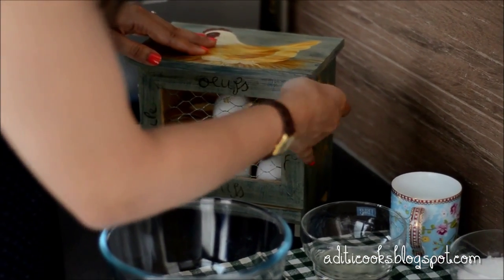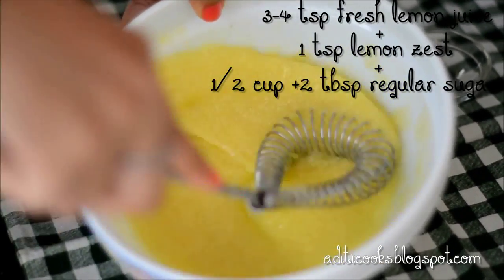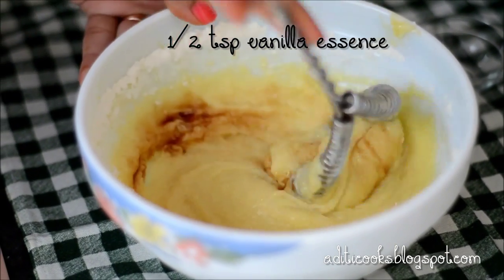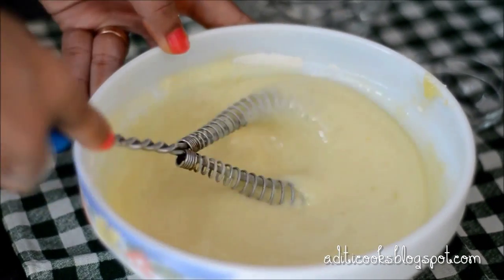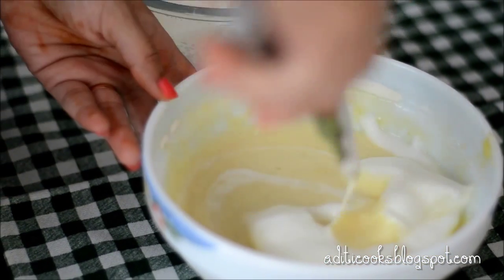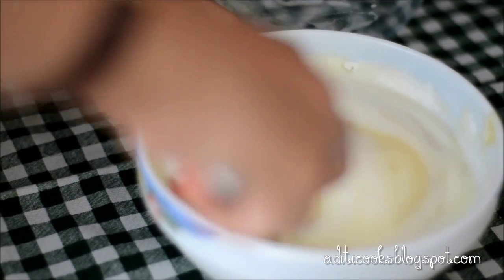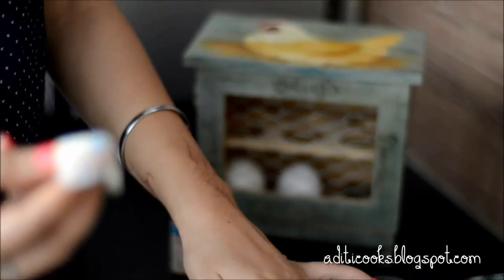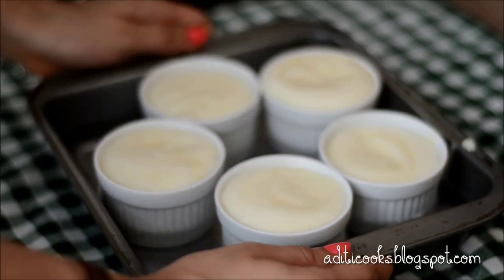How to make quick skinny Lemon Souffle + Pudding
Low Calorie Lemon souffle / Lemon Pudding

INGREDIENTS

2 eggs
3-4 teaspoons lemon juice
1 teaspoon lemon zest
1/2 cup + 2 tablespoons regular granulated sugar
1/2 cup flour
 1/2 to 1 teaspoon vanilla essence
150 ml milk

PROCEDURE

1. Separate 2 eggs into whites and yellows. Keep egg whites aside for later use.

2. Whisk egg yolks , add lemon juice , lemon zest and sugar. Combine well with a hand whisk.

3. Add flour , fold it in till well combined then add vanilla essence.

4. Add milk and mix everything together. Keep this egg yolk mix aside.

5. In a clean container start beating the egg whites and a pinch of salt with an electric beater till stiff peaks form , this will take about 8 minutes at the highest speed.

6.Now gently fold in the stiff egg whites into the egg yolk mix from step 4. Do this in 3-4 batches , not all in once!

7. Pour ready mixture into lightly buttered ramekin bowls. Place ramekin bowls into oven proof dish.

8. Create a water bath by pouring hot water upto half way of the ramekin tins. Place into preheated oven at 180 degrees C for 20-30 minutes (depending on your oven) until pudding is well risen and brown on top.